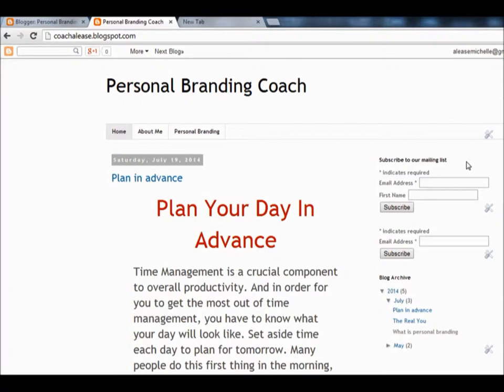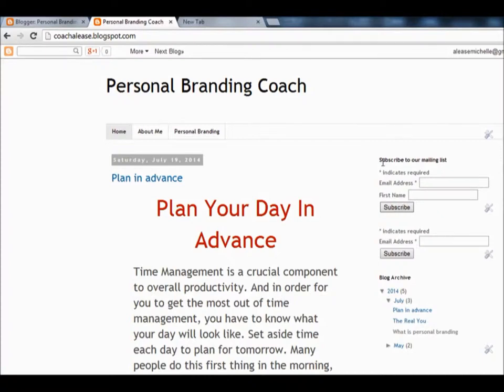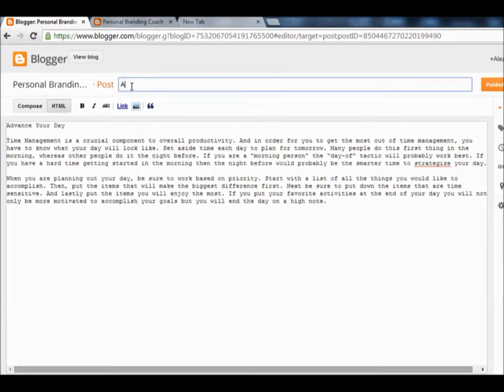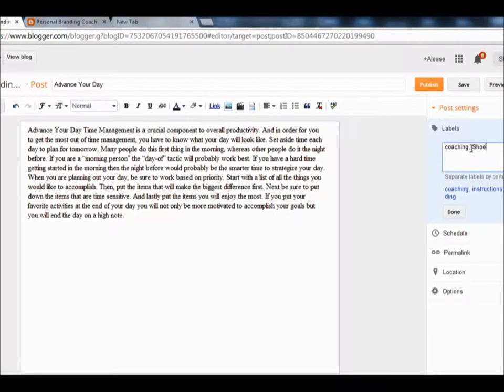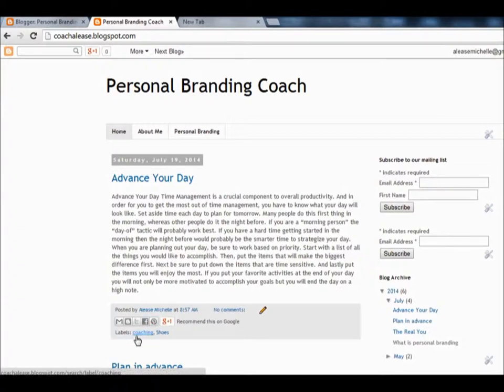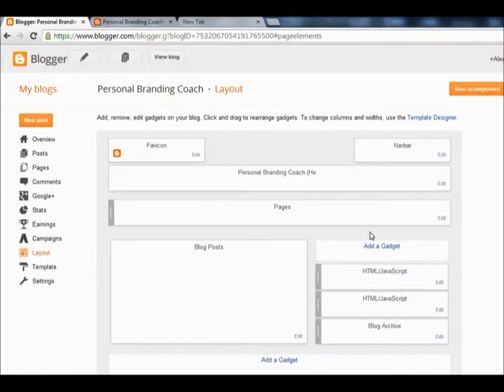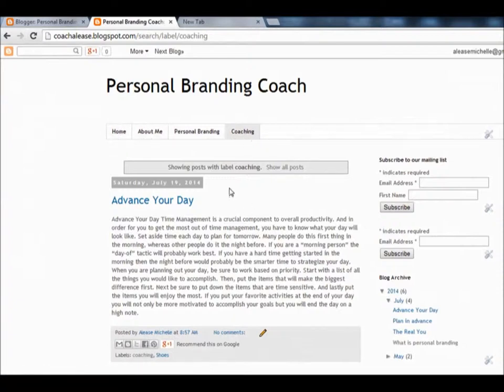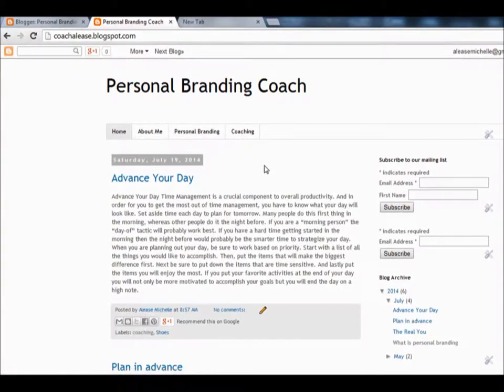How To Add Related Blog Posts To Menu Bar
How To Add Related Blog Posts To Navigation Menu